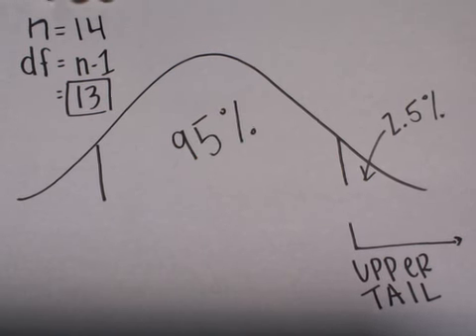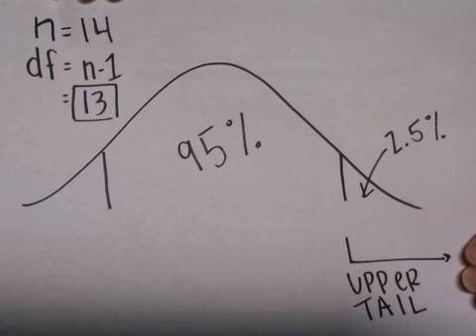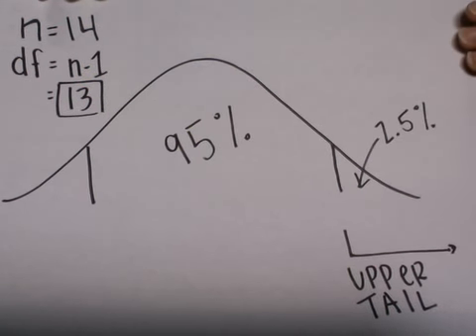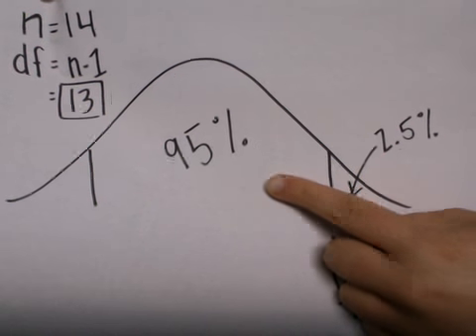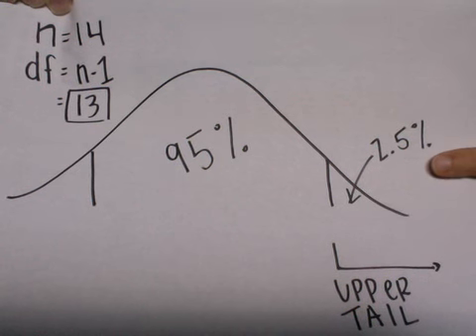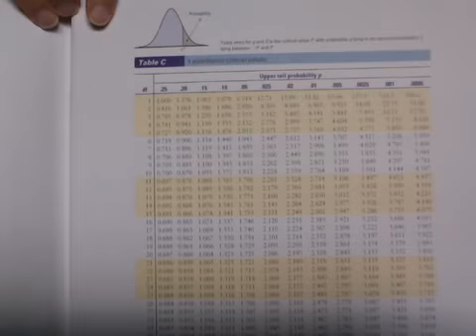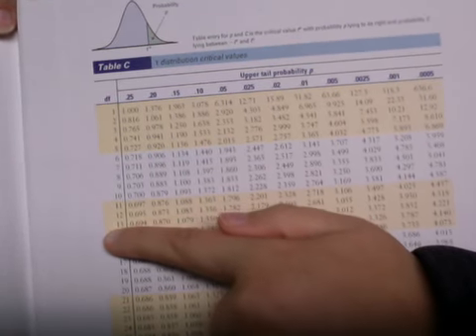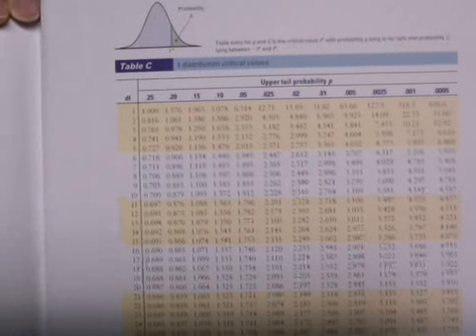Help using Table C